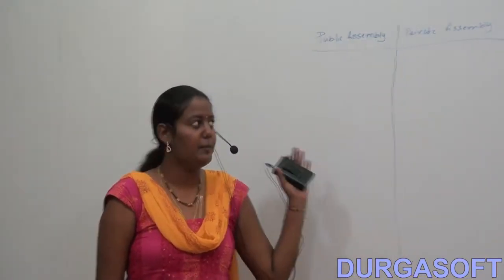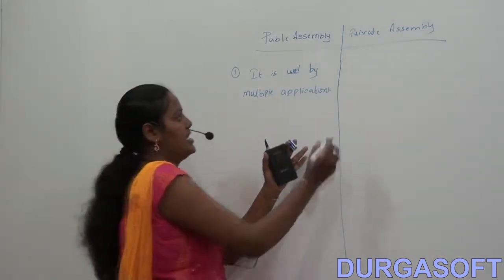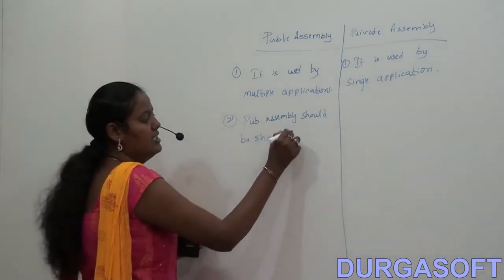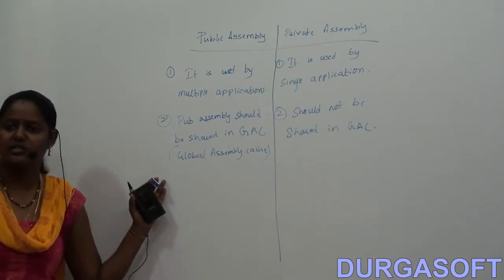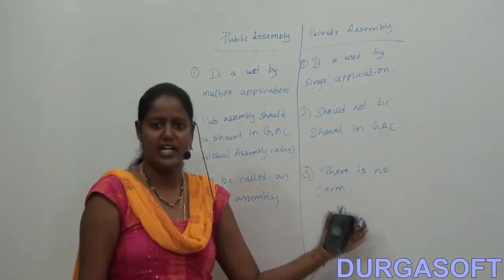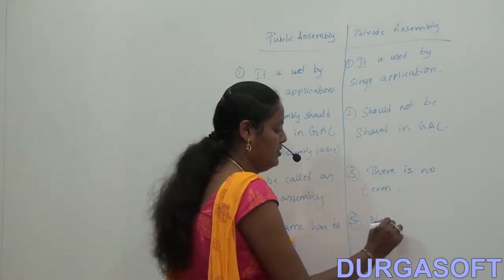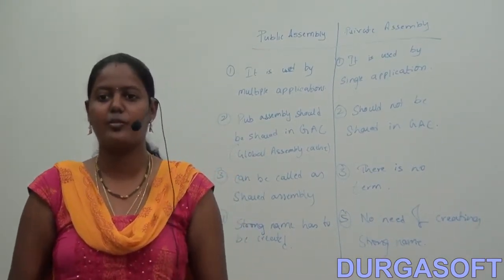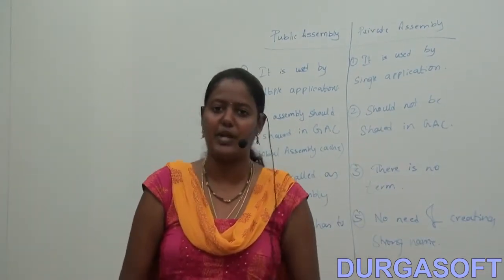difference between public and pravite assembly